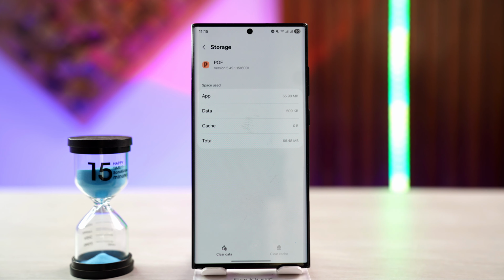POF – How to Clear App Cache and Storage to Fix Loading Issues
If you're experiencing loading issues with the POF (Plenty of Fish) app, clearing the app's cache and storage can often resolve the problem, especially if the app has been installed for a long time. Over time, cached data can become corrupted or bloated, which may cause the app to slow down, freeze, or fail to load properly.

For Android users, the process to clear cache and storage is straightforward. Open the Settings app on your device and look for the section labeled Apps or Applications. From the list of installed apps, search for POF or Plenty of Fish and tap on it. In the app’s settings, tap on Storage. You’ll see two options: Clear Cache and Clear Data. Tap Clear Cache first to remove temporary files. If the issue persists, you can then tap Clear Data, but note that this will log you out of the app and reset any preferences.

On iPhone, iOS doesn’t allow manual cache clearing in the same way Android does. However, you can achieve similar results by offloading the app. To do this, go to Settings, then General, then iPhone Storage. Scroll down and select the POF app, then tap Offload App. This removes the app from your device but retains its data. Once offloaded, reinstall the app from the App Store. This process refreshes the app installation and may resolve any internal glitches or loading delays.

Clearing app cache and reinstalling or offloading the app can help eliminate many common issues, including slow loading, freezing, or connectivity errors, without losing your account information.

Timestamps:
0:00 Introduction
0:17 Clear cache and data on Android
0:45 Offload POF app on iPhone
0:56 Conclusion